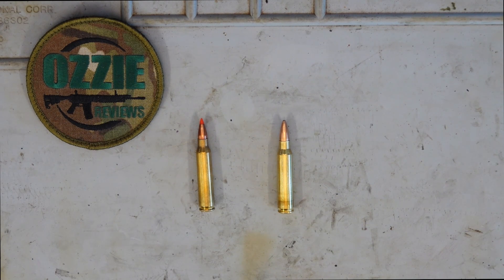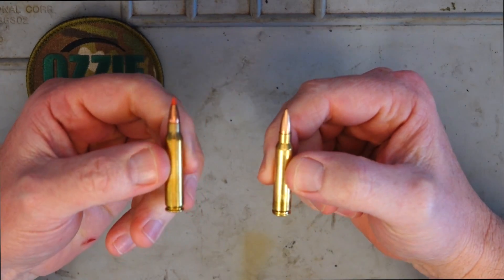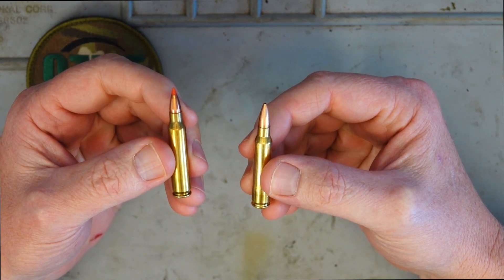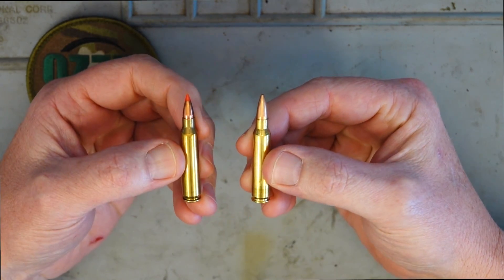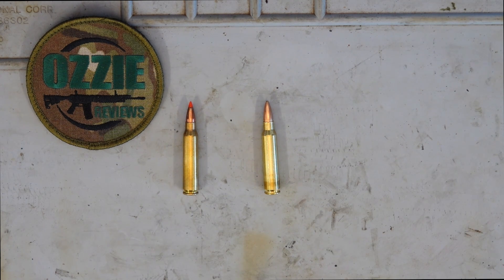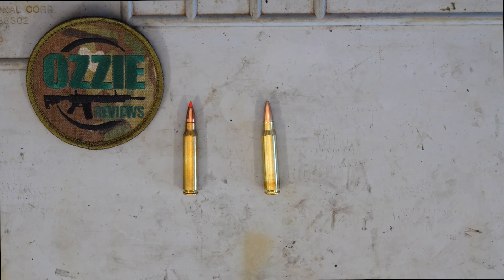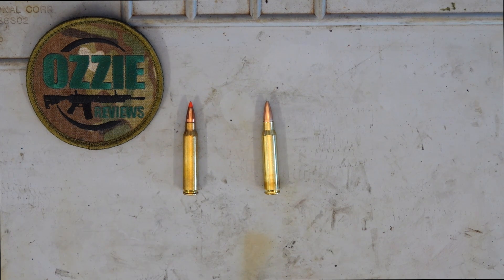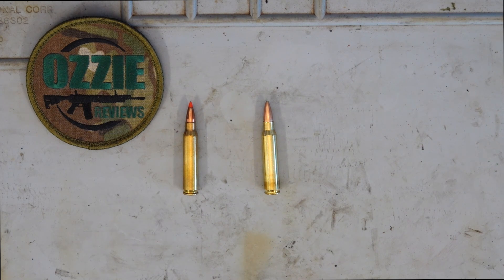Beginner Basics #17 223 vs 556 NATO (the pressures and risks using 556 in a 223)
In this video I give you my view on why you shouldn't use 556 NATO ammo in a 223 chambered rifle.